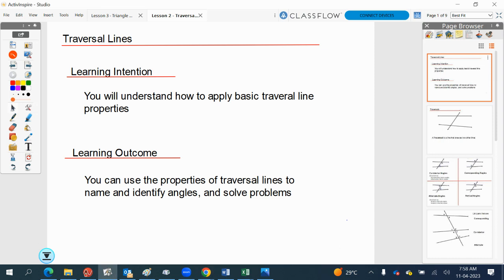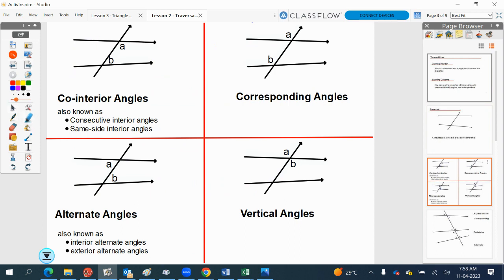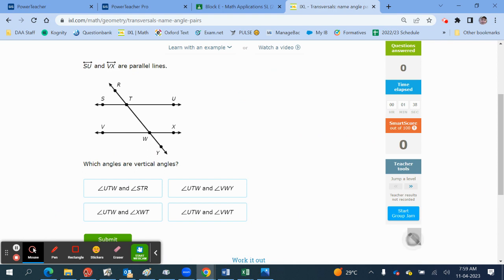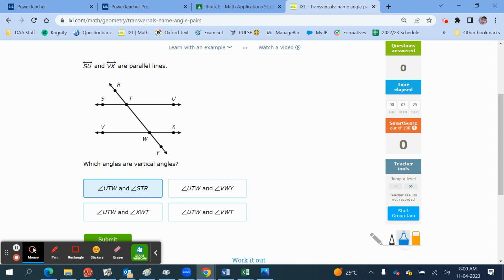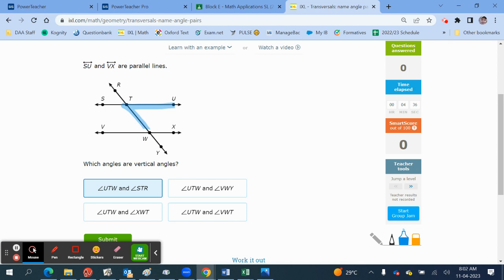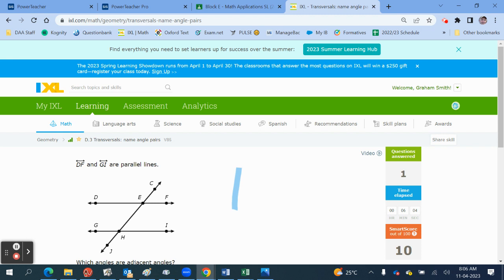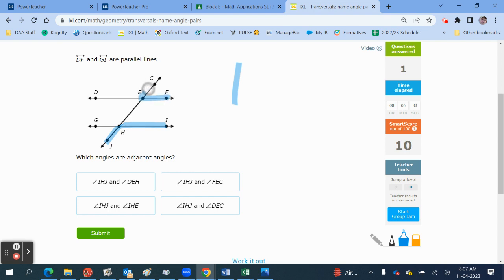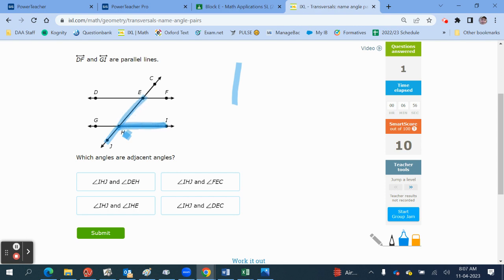G: D.3 Transversals: name angle pairs (V85)